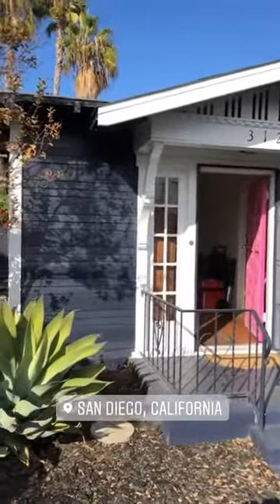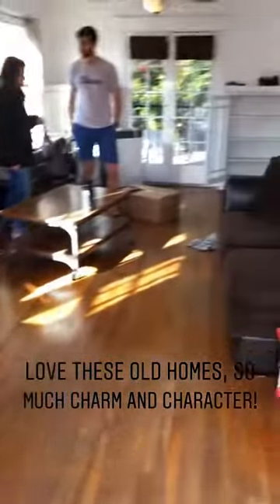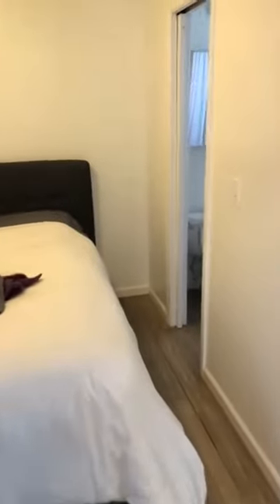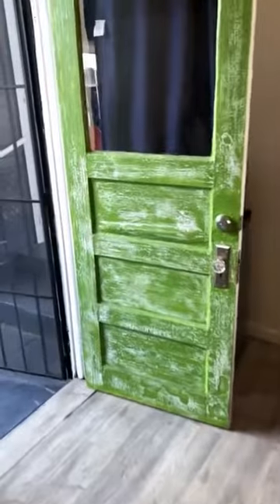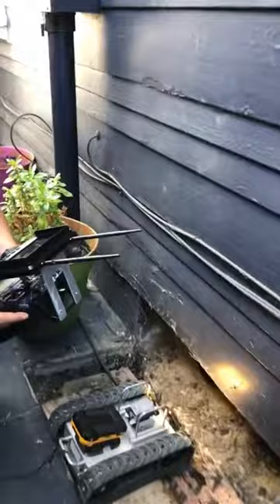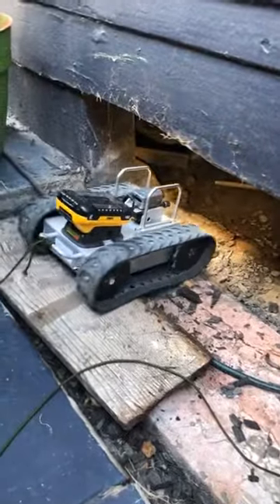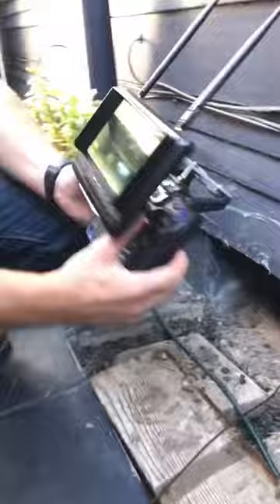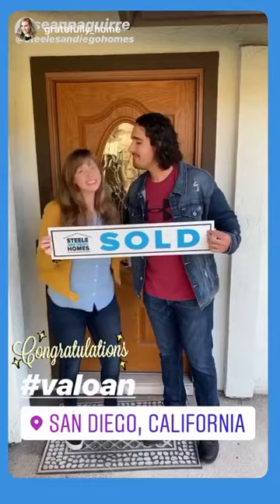Vlogs - Home Inspection in Normal Heights and Key Pass!